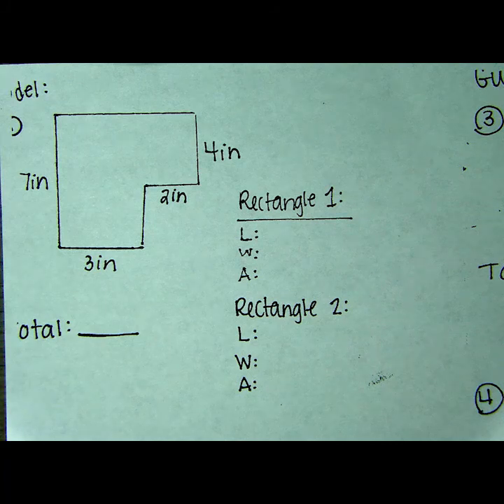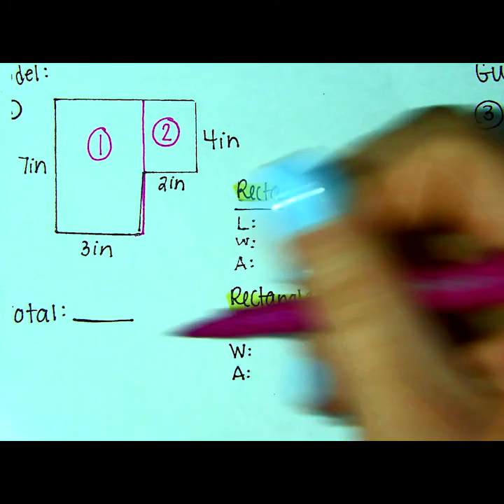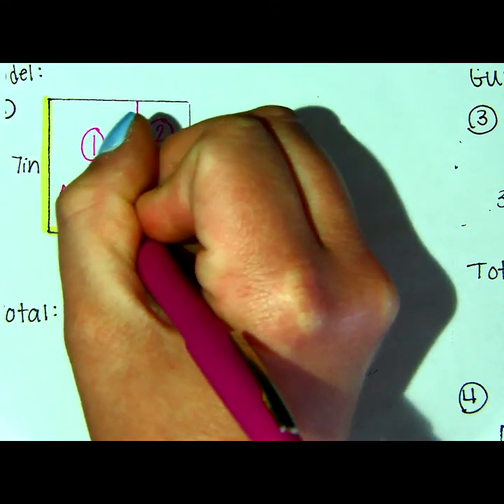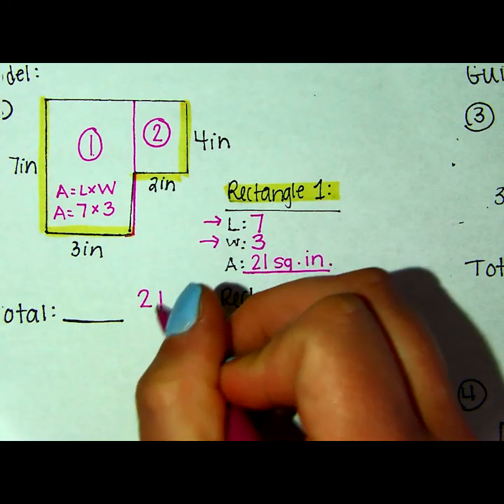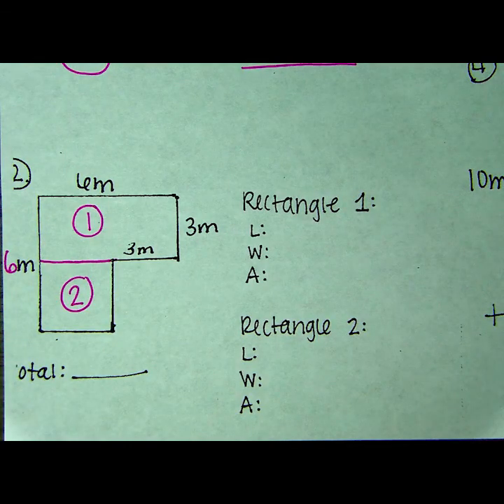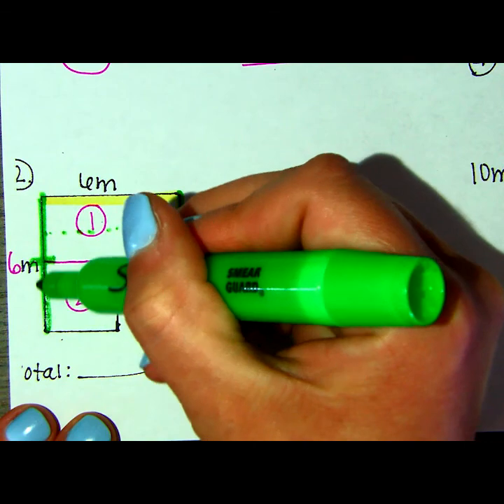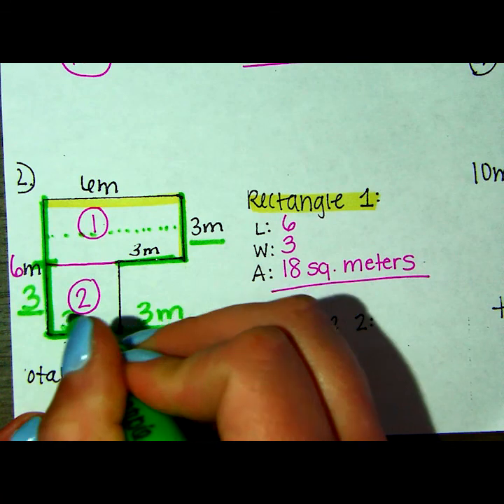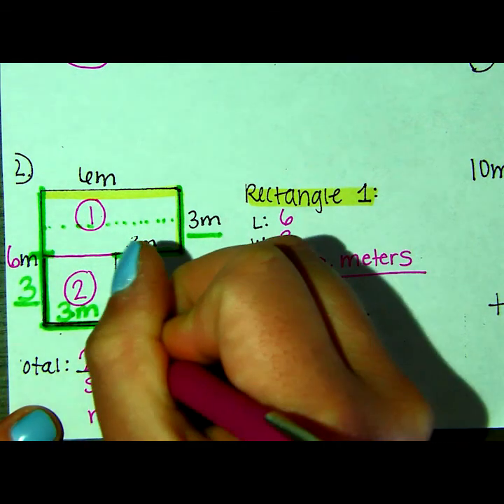Teacher Video Area of Combined Figures